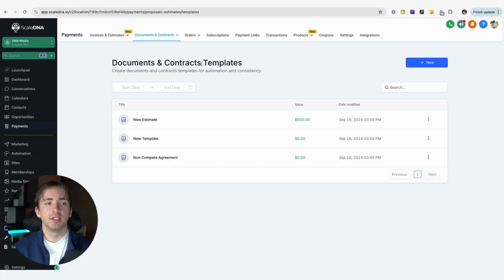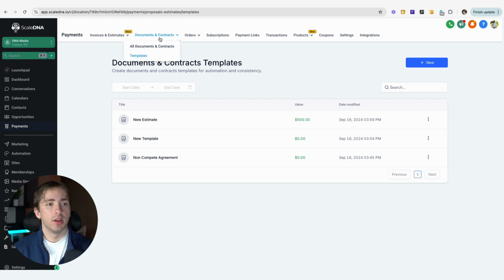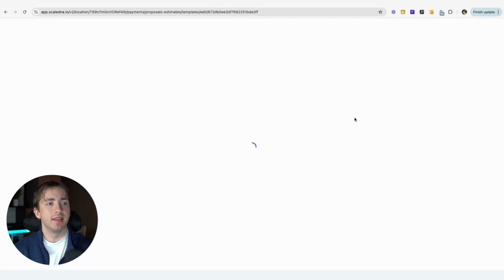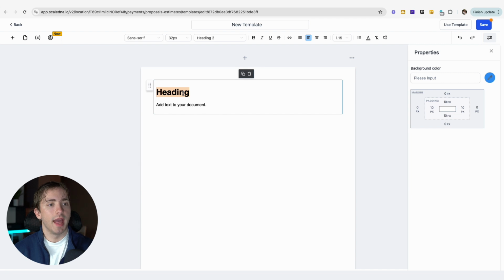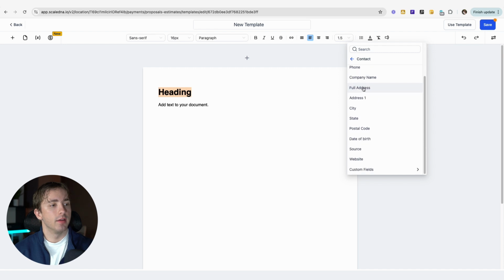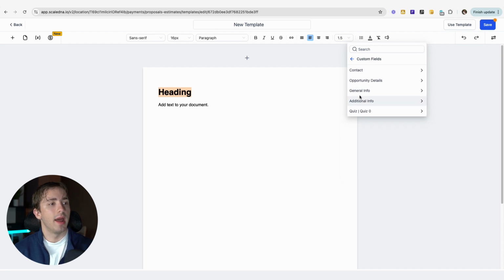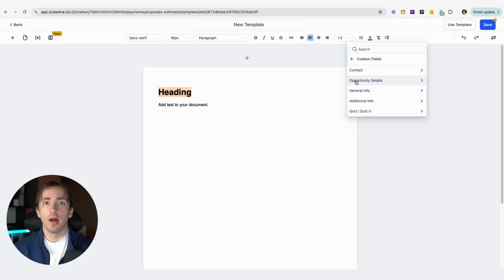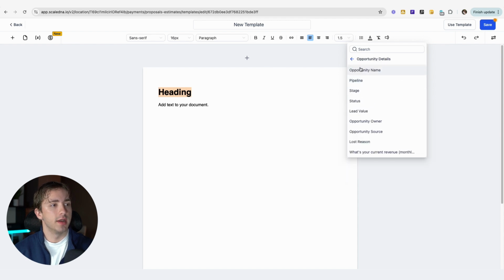Custom Values Support EXPERT Guide to Documents and Contracts